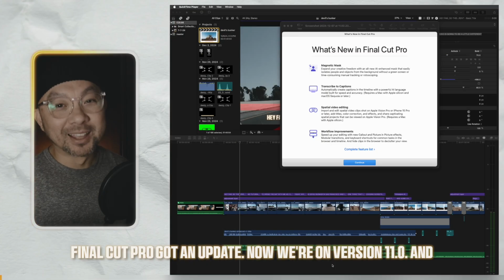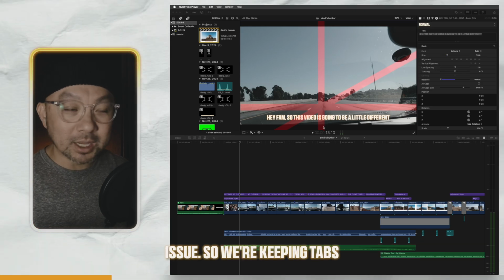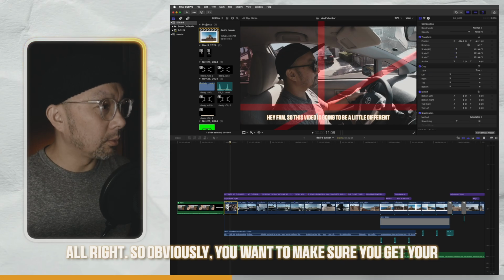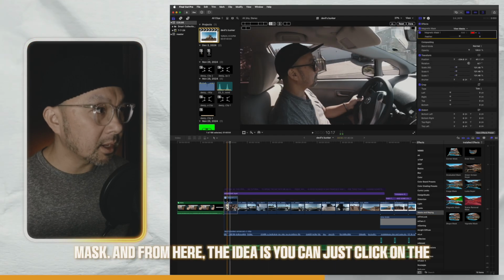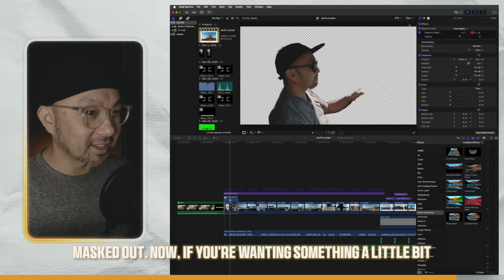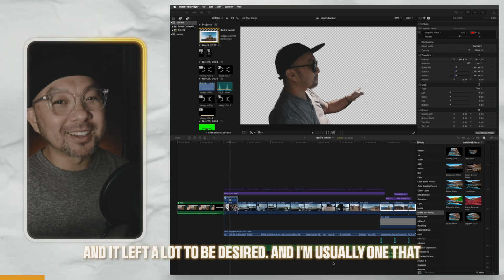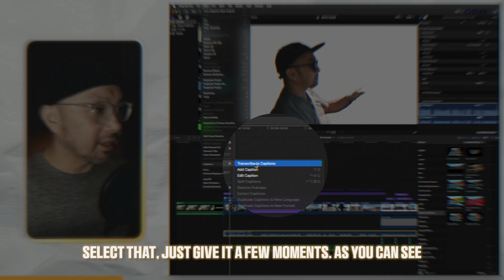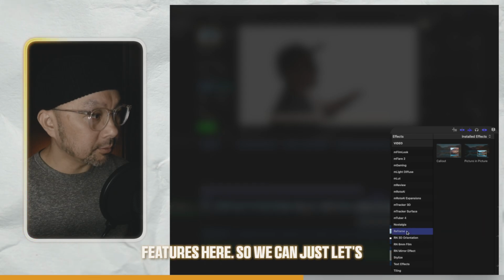FINAL CUT PRO UPDATE V.11 | tech decoded™⚬ the nai project™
final cut pro finally got an update to version 11.0,
which it you can now:
◦ magnetic mask
◦ transcribe to caption
◦ spatial video editing
◦ workflow improvements: new call out | picture in picture

⚬⚬𝗖𝗛𝗔𝗣𝗧𝗘𝗥𝗦⚬⚬
0:00 | INTRO
0:21 | MAGNETIC MASK
5:22 | TRANSCRIBE TO CAPTIONS
7:42 | WORKFLOW IMPROVEMENTS